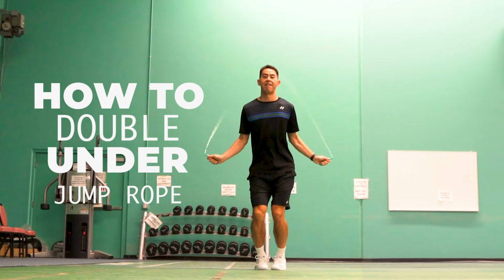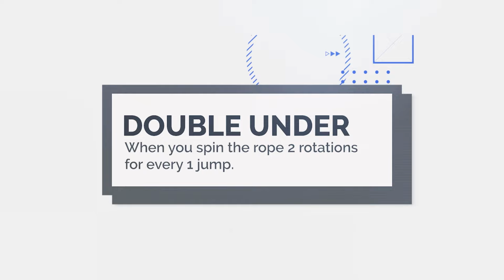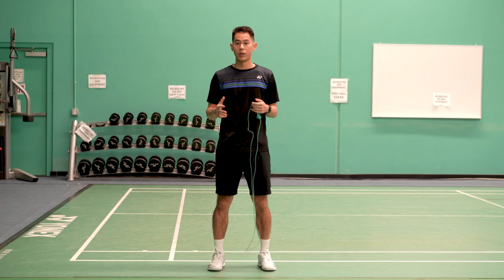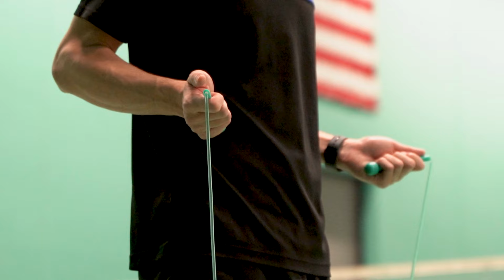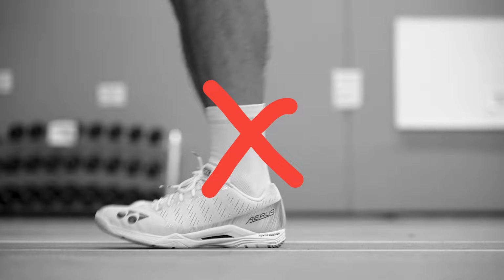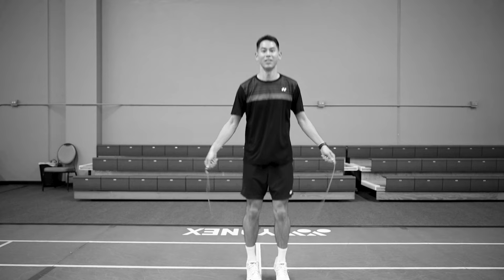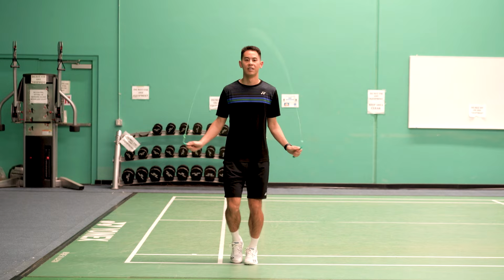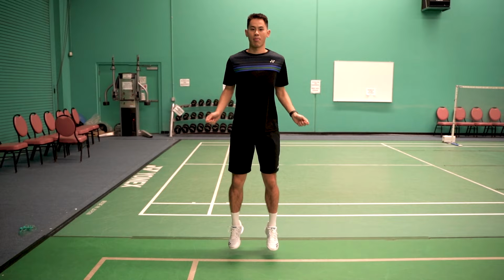Strong Badminton Calves - How to Double Under Jump Rope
Jump roping is one of the most underrated plyometric exercises for helping build explosiveness and fast twitch fibers. It is an exercise that most top badminton players use in training so follow along and learn how to do double-under jumps to help improve your speed and agility on the court!

🎬 Chapters:
00:00 - Introduction
00:54 - Proper Setup
01:35 - Do's And Dont's
04:00 - Outro

💪 Referenced Equipment:

I often link products I regularly use and think you might find helpful. Some of the links in my video descriptions are affiliate links, which means, at no extra cost to you, I will make a small commission if you click them and make a purchase. Thank you for your support!